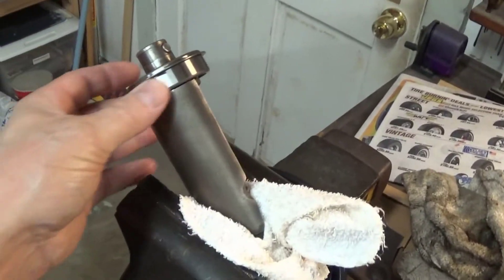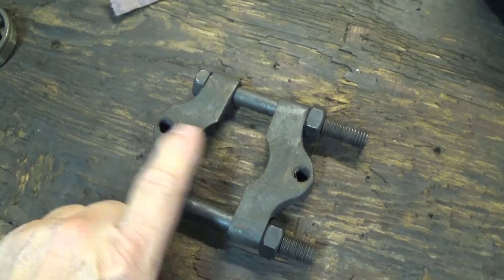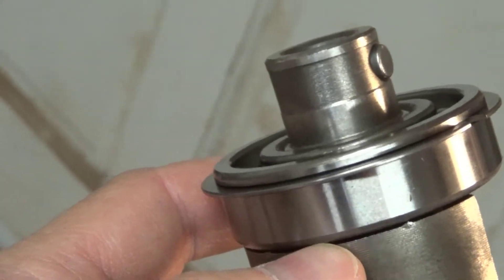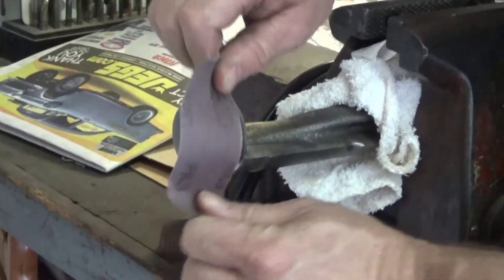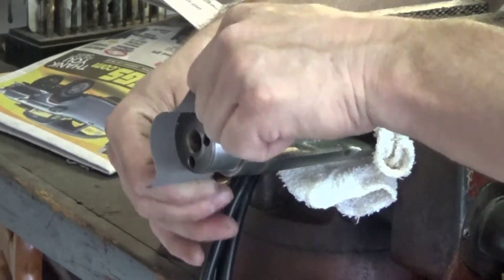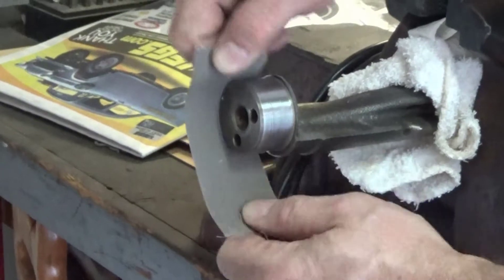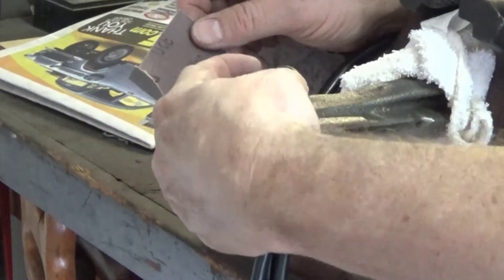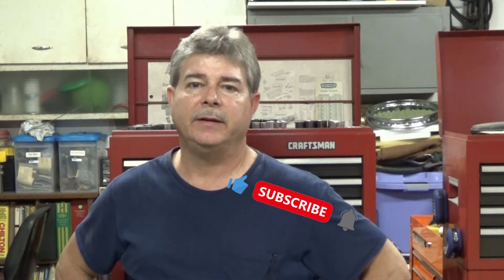GM Buick 3800 Balance Shaft Bearings - 1995 thru 2005 Replacement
Wanting to replace the front roller bearing on a GM Buick 3800 Balance Shaft, from 1995 to 2005? This video explains how you can replace just the bearing instead of trying to buy a whole new shaft.

All parts and tool links are listed here below -
Balance Shaft Bearing - Rear Bushing

Balance Shaft Front Roller Bearing

Bearing Separator Set

Torque on the Balance Shaft Sprocket To Balance Shaft is:
16ftlbs plus Additional 70 Degrees; Torque Angle Gauge Required

Torque Angle Gauge

The only videos you can find out there are how to delete the balance shaft. This is commonly done so that double roller timing components can be added. However, once you do that, the engine looses its balancing.

In this case, this is a factory rebuild, so the customer wants to keep the balance shaft. I figured there are others that feel the same way, so I made this video on how to replace GM Buick 3800 Balance Shaft Bearings.